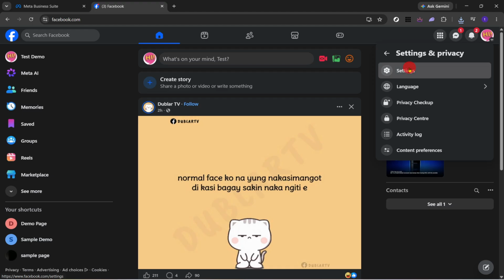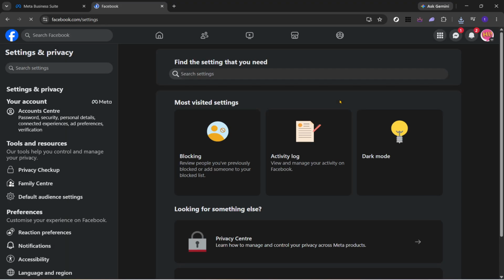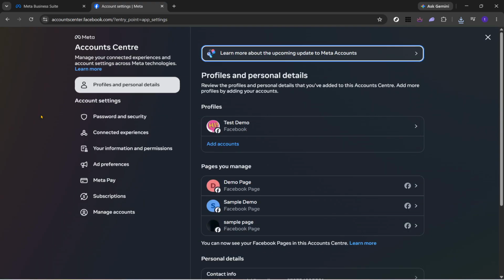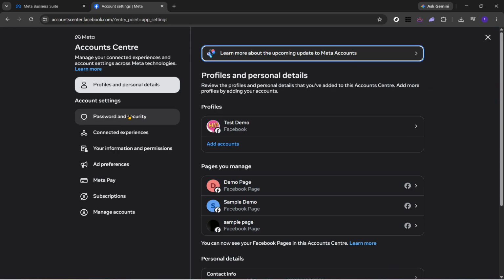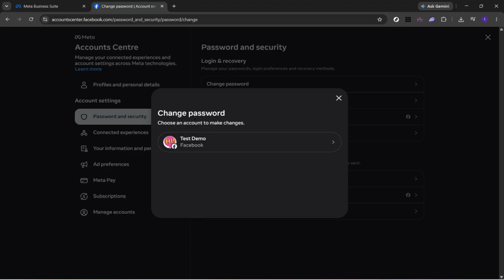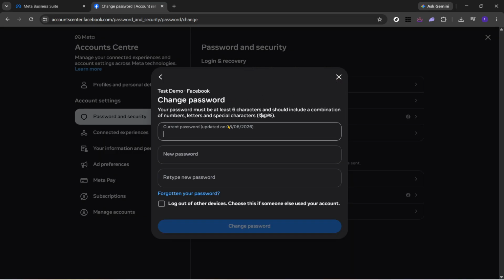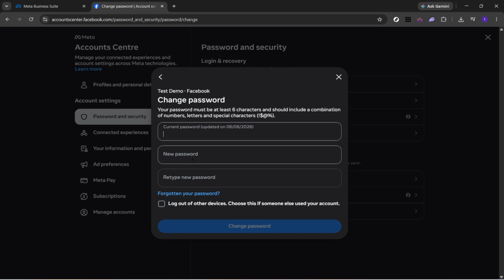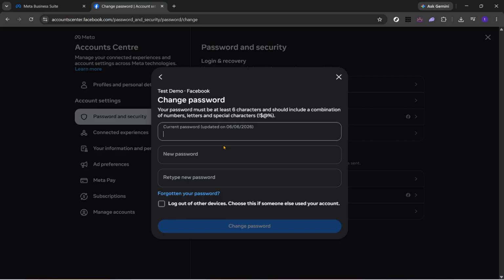How To Change Password In Meta Business Suite (2026) (Complete Guide)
Learn how to change password in Meta Business Suite with this simple step-by-step tutorial. This guide shows you how to update your Meta Business Suite password, manage account security settings, and change your Facebook business password easily. Perfect for beginners using Meta Business Suite in 2026.